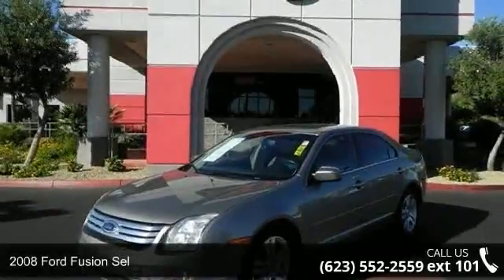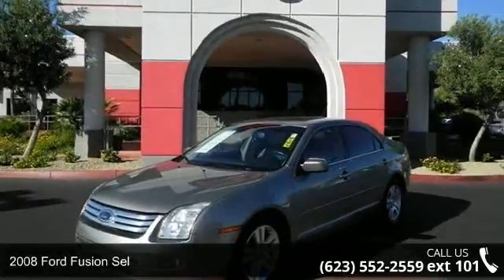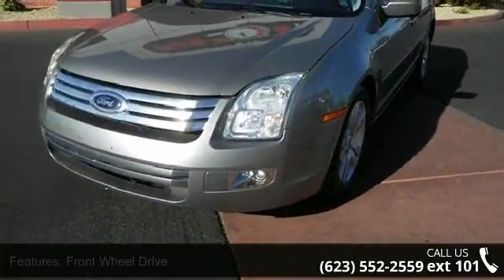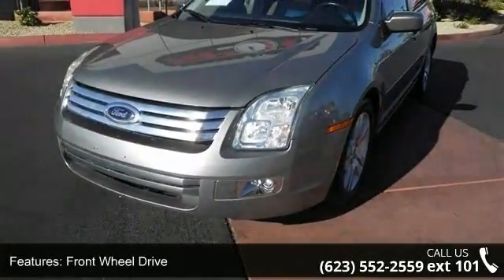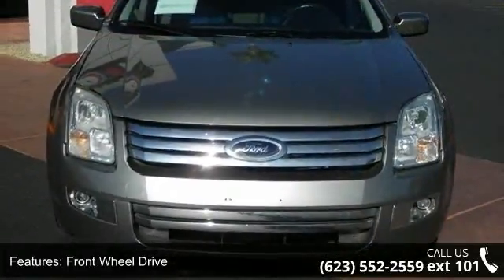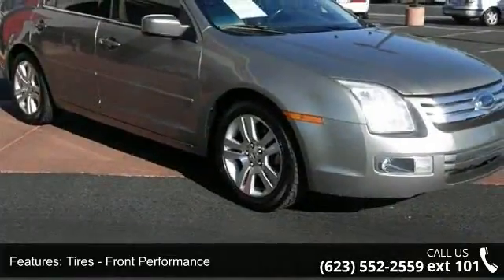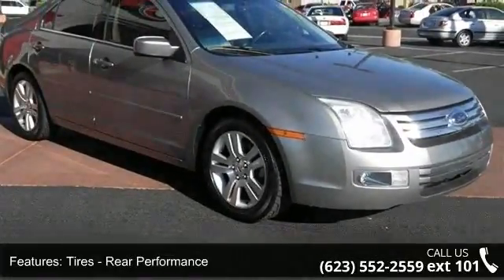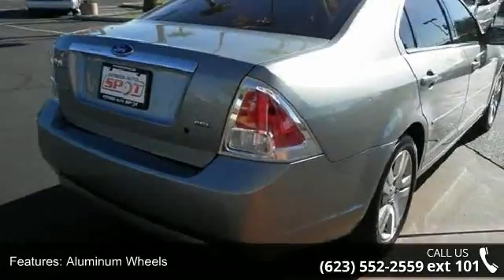2008 Ford Fusion SEL - Express Auto Spot - Phoenix, AZ 85051 Video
New Inventory* Are you interested in a simply quality Sedan? Then take a look at this reputable SEL I4** All Around gem! Great safety equipment to protect you on the road: ABS, Curtain airbags, Passenger Airbag, Front fog/driving lights, Dusk sensing headlights...A wealth of standard amenities means that you no longer have to sacrifice: Bluetooth, Power door locks, Power windows, Climate control, Cruise control. Credit on the Spot For any questions about this or any other vehicle visit us bad, credit, cactus, jack, auto, action